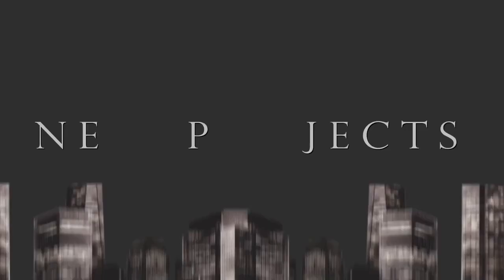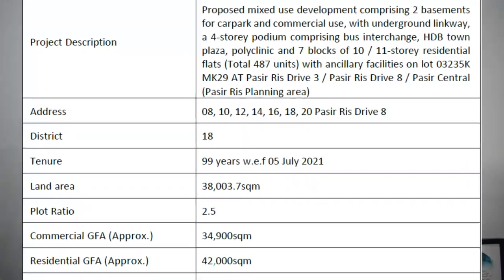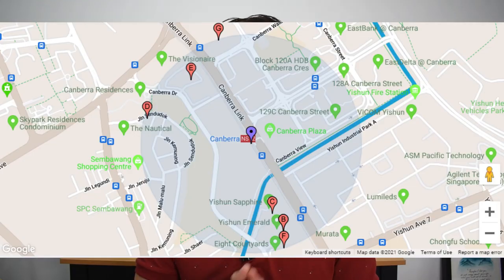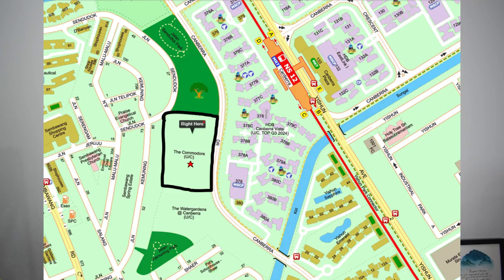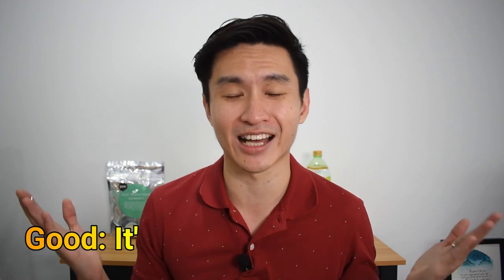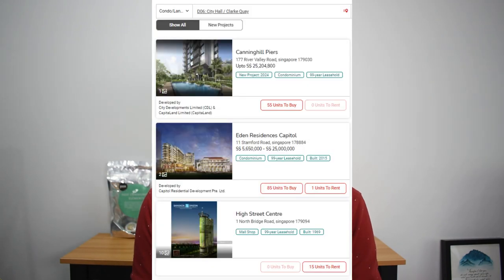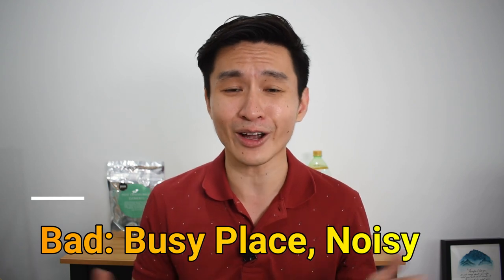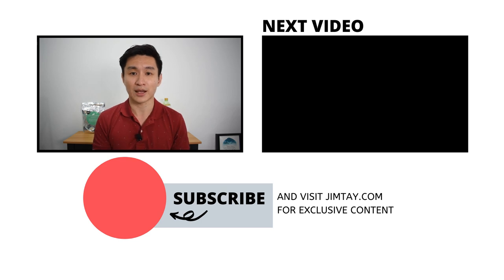10 New Condo Launches in Singapore for 2H2021 (MUST WATCH!)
2H2021 is going to be an exciting 5-6 months for New Condo Launches in Singapore. Especially with the latest P2HA, the Condo Launches are going to come fast and furious the moment measures are lifted. Are you Ready?

In this video, I will talk about 10 New Condo Launches to look out for in this coming period.

For each New Condo Launch, this is what I’ll look at

1. The Location
2. Nearby Condos and Pricing
3. Break-Even Price
4. My thoughts on 1 Good, and 1 Not so Good about it

Note that for most of these New Launch Condos, there hasn’t been much information released yet, so I’m basing my commentary on already known facts.

Mostly with an investment lens.

If it’s for your own stay, keep my comments in mind, but if you really fall in love with that particular New Launch Condo, then let your heart take the lead 😊

I hope you enjoy this video and gain valuable information from it.

Jim Tay is a Licenced Real Estate Professional in Singapore.